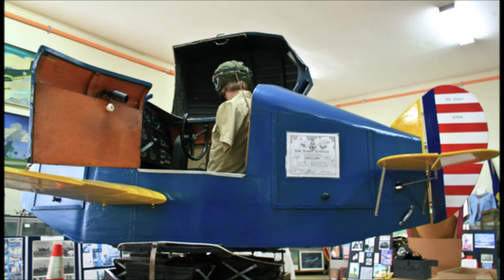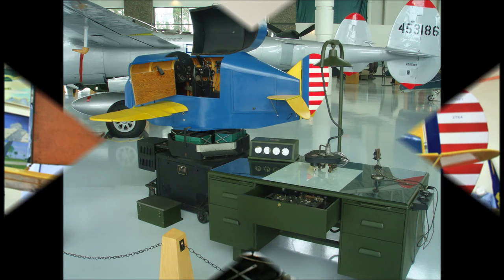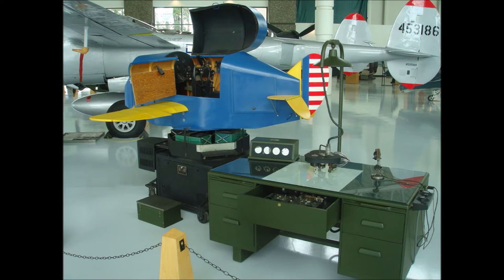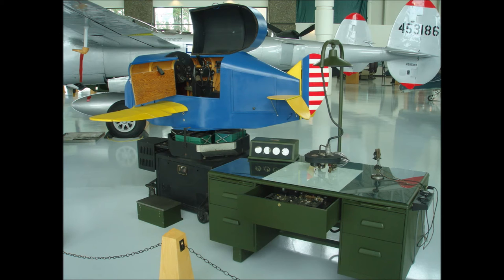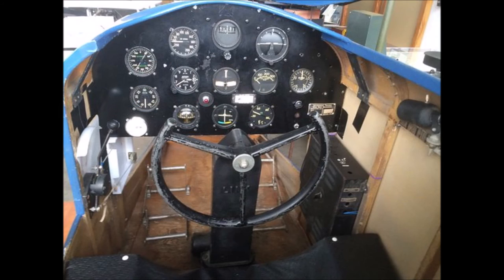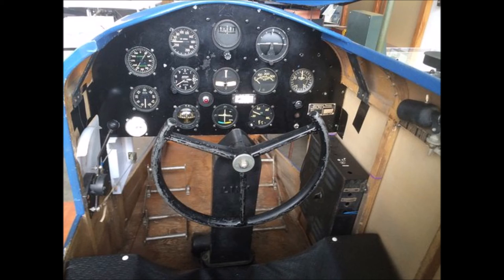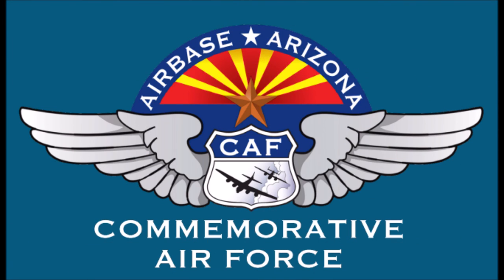LINK TRAINER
PROPERTY OF AIRBASE ARIZONA CAF